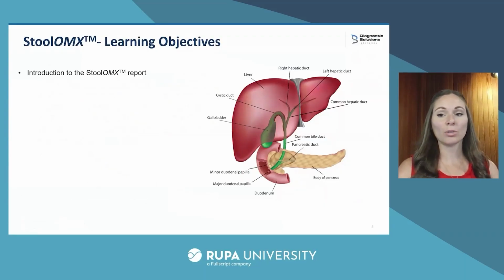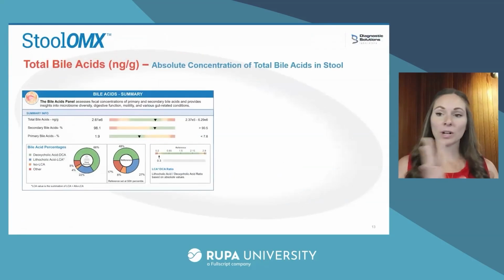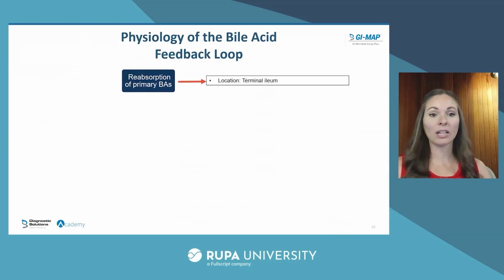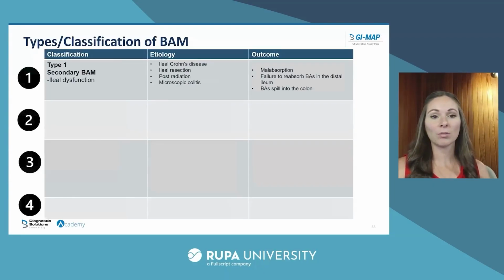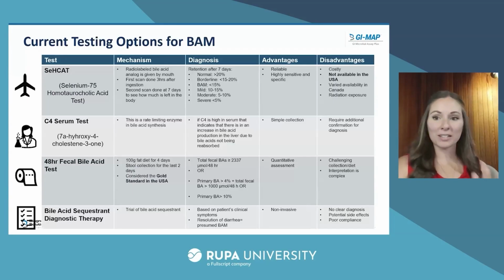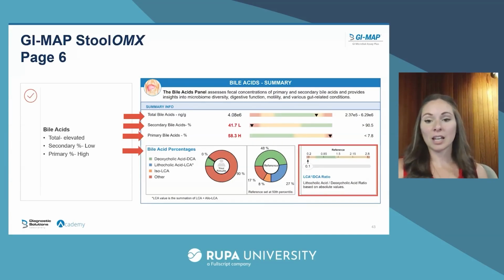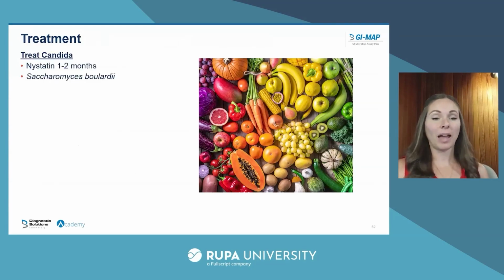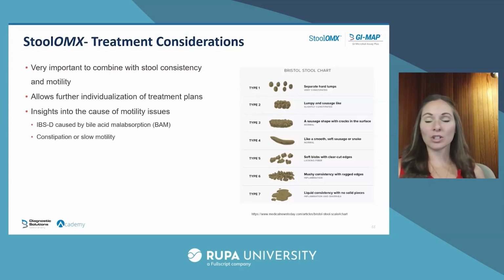Bile Acid Insights with GI-MAP & StoolOMX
Bile acid malabsorption (BAM) may influence digestive function, yet it’s often under-recognized.

In this live class, Dr. Amber Sereda, ND, will walk participants through interpreting the GI-MAP test with the new StoolOMX add-on, showing how microbiome and metabolite patterns may offer insights into bile acid-related activity in the body.

Through a real-world case example, Dr. Sereda will illustrate how these tools may help clinicians observe variations in primary and secondary bile acids, supporting broader clinical considerations. Attendees will gain practical knowledge on when BAM might be worth considering, the role of testing, and how to recognize patterns that may inform a wellness-focused plan.

- Overview of bile acid metabolism and its potential impact on digestive function
- How GI-MAP and StoolOMX results may reflect patterns in bile acid activity
- Case-based interpretation of changes in bile acid profiles
- Practical considerations when selecting or interpreting functional lab tests
- Examples of findings that may support clinical decision-making in a wellness-focused context